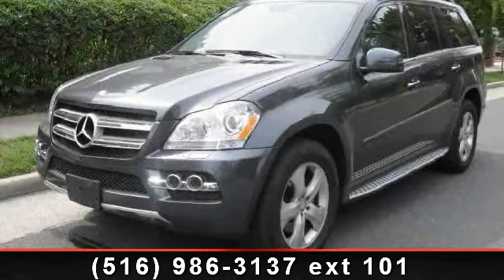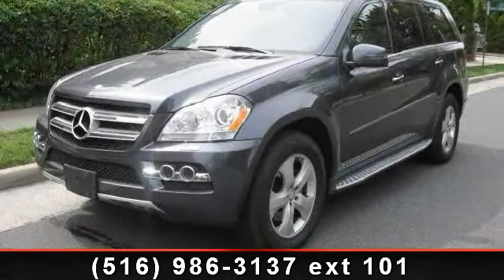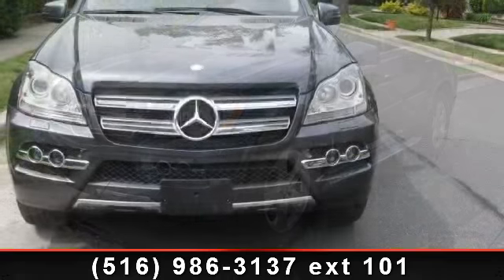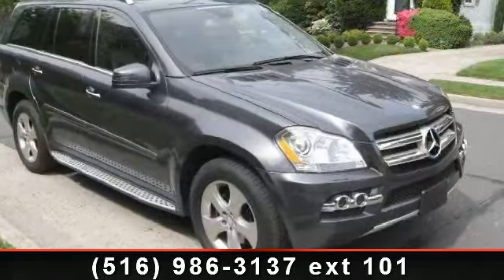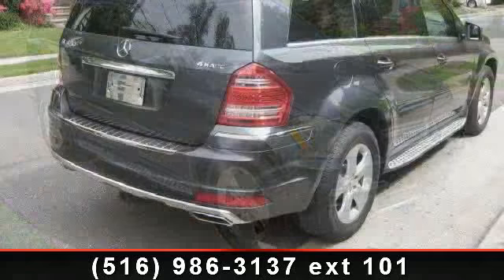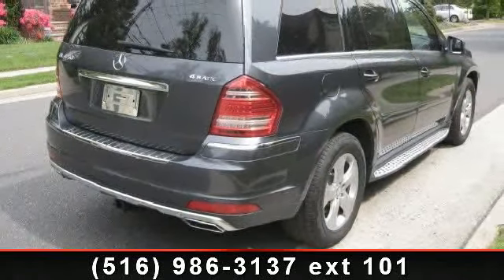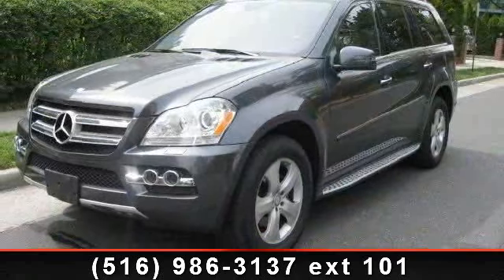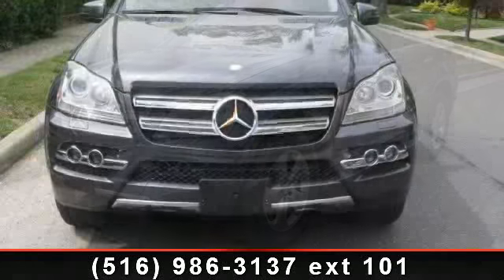2011 Mercedes-Benz GL-Class - Masters Automotive - WE TAKE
4MATIC. APPEARANCE PACKAGE. COLD WEATHER PKG. KEY LESS GO. REAR DVD ENTERTAINMENT PACKAGE. REAR VIEW CAMERA. PARKING DISTANCE CONTROL. NAVIGATION. REAR VIEW CAMERA. IPOD/IPHONE INTEGRATION KIT. HEATED SEATS. THIRD ROW SEATING. LEATHER SEATS. SUNROOF.TRACTION CONTROL. ABS ANTI LOCK BRAKES. POWER WINDOWS. POWER LOCKS. POWER SEATS. POWER MIRRORS. AIR CONDITION. DRIVER AIR BAG. PASSENGER AIR BAG. SIDE AIR BAG. ALLOY WHEELS. POWER STEERING. REAR WINDOW DEFROSTER. CRUISE CONTROL. TILT WHEEL. Prices exclude tax registration and may be subject to reconditioning/ dealer fees. Finance $2990 Down 72 months 2.9% APR. Subject to lender approval. Final payment and final APR will be determined by lender.